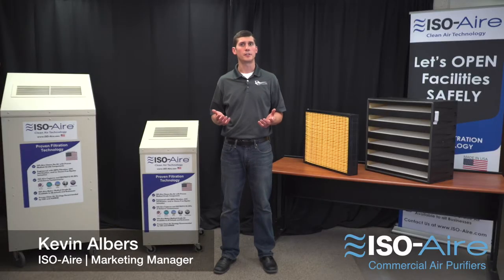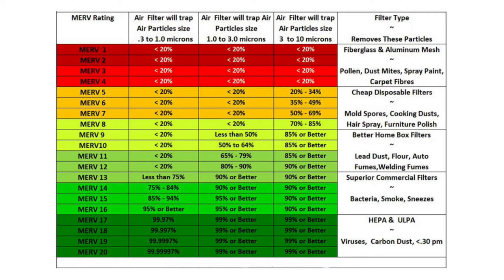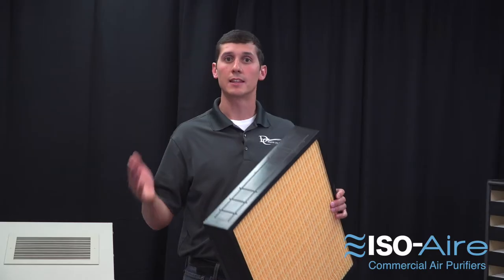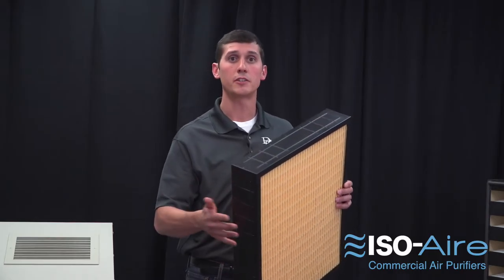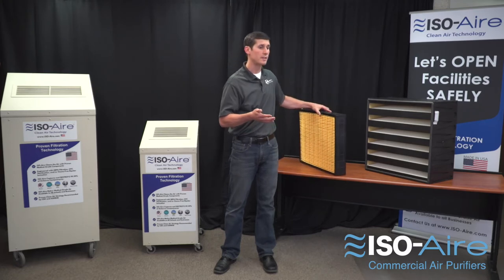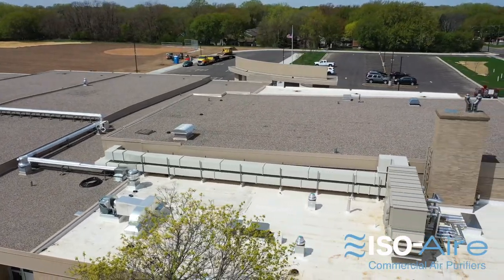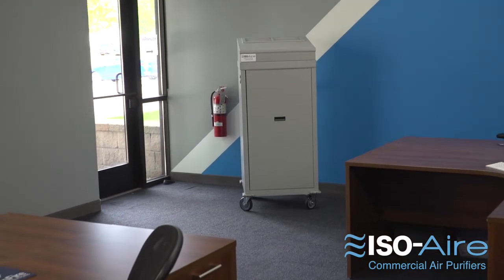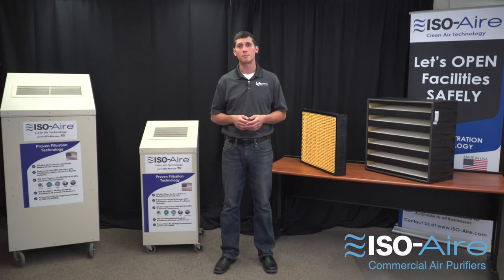What is a MERV 13 Filter | MERV Filters vs HEPA Filters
With most people looking for better ways to protect themselves against potential airborne transmission of COVID-19, many products on the market are being promoted as effective devices to implement in their residences and businesses. One step towards reducing the risk of COVID-19 noted by many health safety organizations would be the upgrade of the building’s air filter to one that is rated at a MERV 13 level or higher.

With the recommendation of a MERV 13 or higher, does a MERV 13 filter satisfy your needs? A MERV 13 filter is a step in the right direction and captures more particles than a typical MERV 8 filter. However, it is not as good at capturing small virus sized particles like a HEPA can. A MERV 13 will trap less than 75% of air particles that are 0.3-1.0 micron in size (the coronavirus is 0.1 microns). It's also difficult for many existing HVAC systems to adopt a MERV 13 due to the increased load on the fan from the finer filter media, which can actually cause more harm than good and actually reduce airflow if your system isn’t designed to handle that type of filter. Many facilities are limited to a MERV 8 or MERV 9 filter type.

Here is where the HEPA (high efficiency particulate air) filter comes in. A HEPA filter is essentially the ultimate solution in the air filter world and far exceeds what a MERV 13 is able to do. All HEPA filters have a rating of a MERV 17 or higher. A HEPA filter with a MERV 17 rating will trap 99.97% of air particles that are 0.3-1.0 micron in size and even better % of particles below 0.3 microns and above (they are rated at their worst rating). A HEPA filter’s proven ability to capture extremely small particles like viruses and bacteria is why they are used in hospital operating rooms.

Considering the threat that the spread of COVID-19 or other pathogens pose, an upgrade of a building’s air filter to a HEPA is a far more effective step than just to a MERV 13 considering the small size of the virus (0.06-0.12 microns), the more efficient the filter is, the better. The problem is that a HEPA is too fine of filter media to implement in existing HVAC systems and the only way to add it to a facility is through a standalone or portable HEPA air purifier system with its own dedicated fan which is designed for the increased resistance of this filter type.

At ISO-Aire, our commercial-grade HEPA air purifiers come standard with a proven HEPA filter. This allows any facility to easily upgrade to medically clean air without having to do a costly redesign of the current HVAC (Heating, Ventilation, and Air Conditioning) system by providing a HEPA in our stand-alone portable air purifier or by connecting one to your existing ductwork. Our medical-grade HEPA filter is rated at 99.99% effective or better at its worst rating of 0.3 microns but is even better at capturing particles that are smaller or larger than that size providing a high level of safety for those within your building. In addition, we offer the option to bolster the powerful HEPA filter with proven technology of ozone-free bipolar ionization and/or ultraviolet-C germicidal (UVC) irradiation.

In conclusion, the investment of a HEPA filtration system or portable HEPA air purifier, when sized appropriately for the space, will go a long way towards providing clean air and peace of mind for all those within the building.

What is a MERV Rating and How Does It Compare with HEPAs?